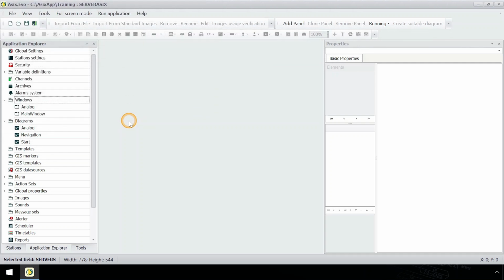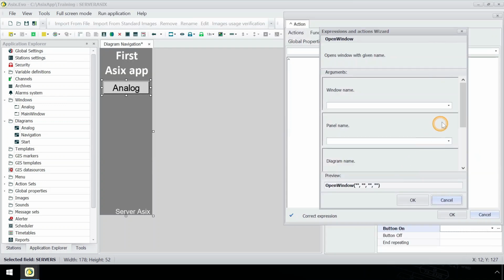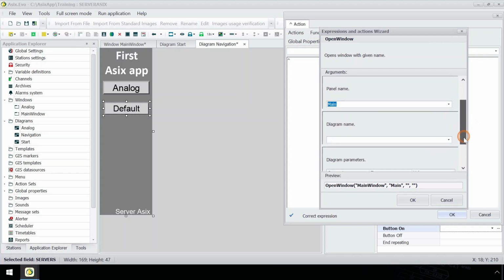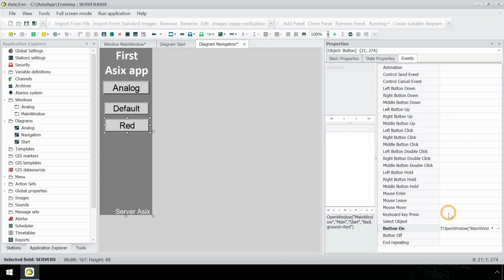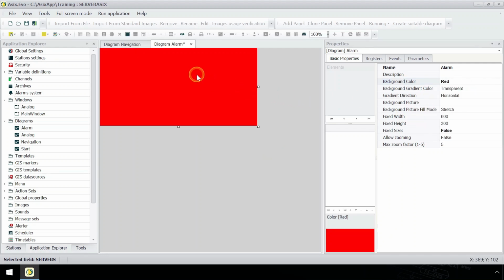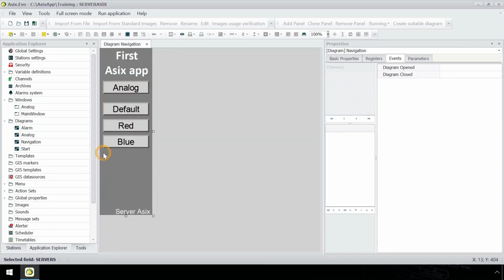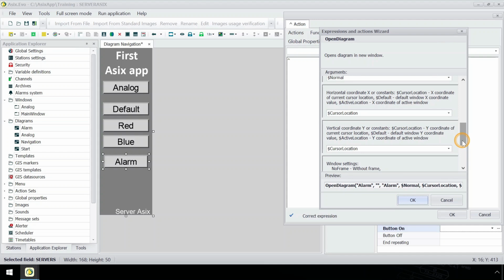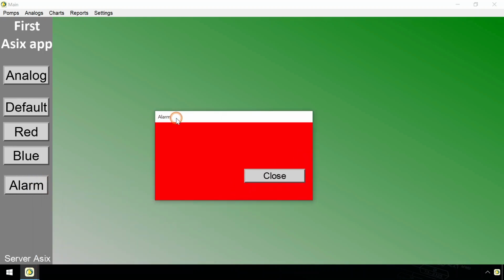Asix Windows part 3 EN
Author: Maciej Tytko

This video demonstrates how to create the simple menu with buttons for navigate through the application.